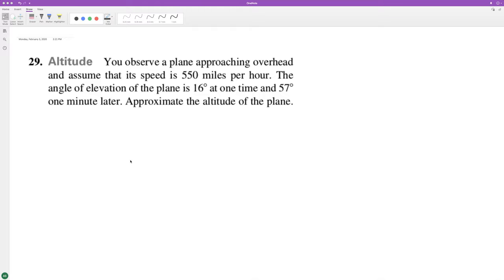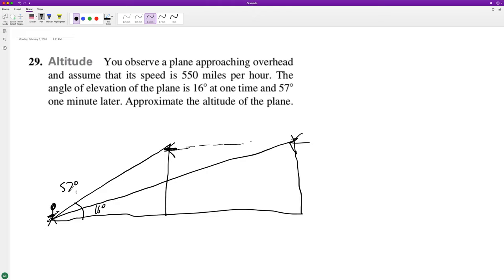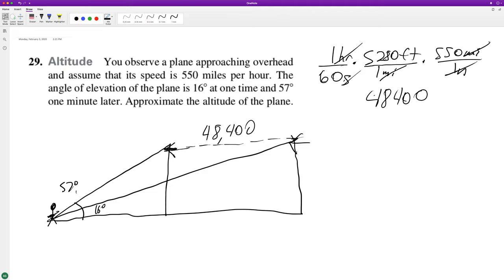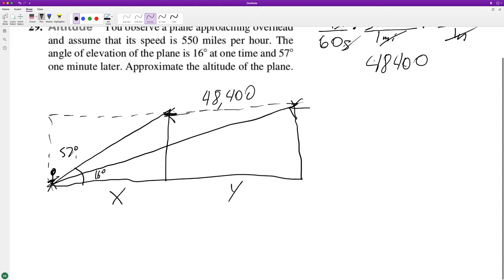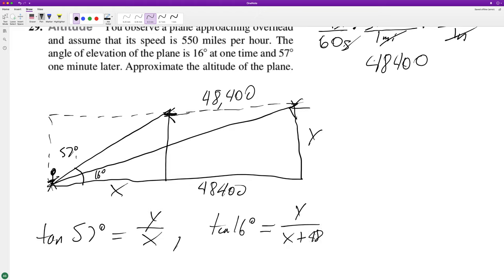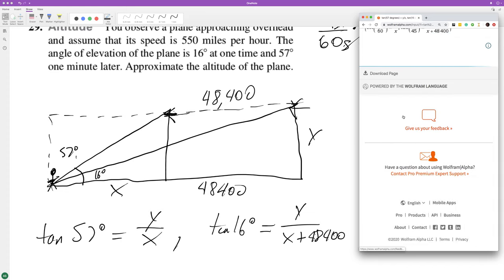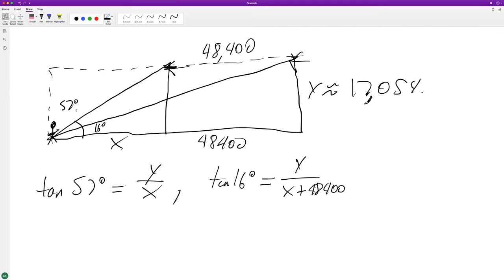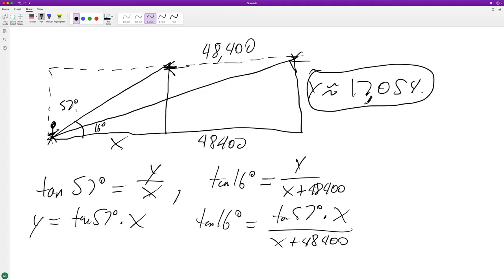Altitude You observe a plane approaching overhead and assume that its speed is 550 miles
Altitude You observe a plane approaching overhead and assume that its speed is 550 miles per hour. The angle of elevation of the plane is 16° at one time and 57° one minute later. Approximate the altitude of the plane.